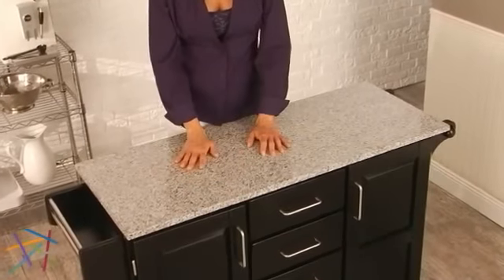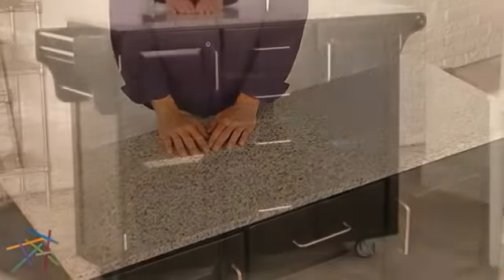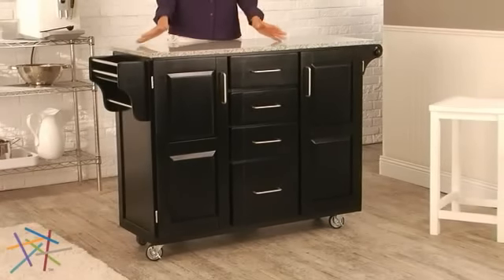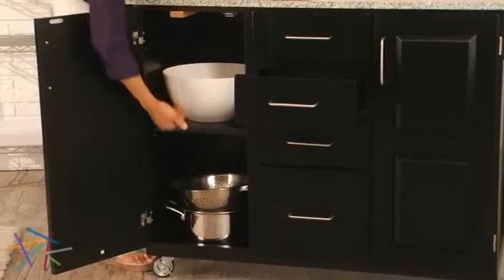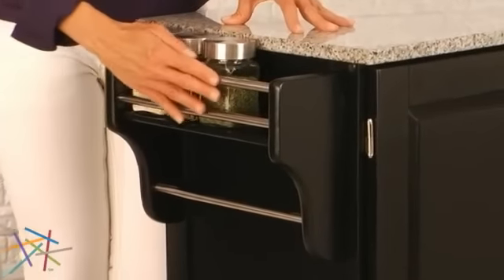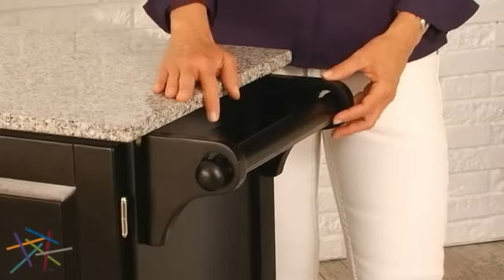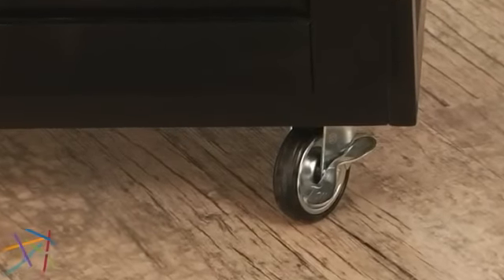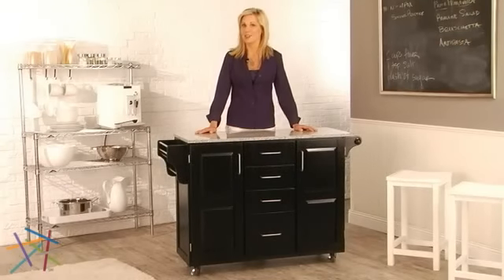Home Styles Design Your Own Kitchen Island - Product Review Video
For more details or to shop this Home Styles Kitchen Island, visit Hayneedle

To view our full assortment of kitchen islands, visit Hayneedle